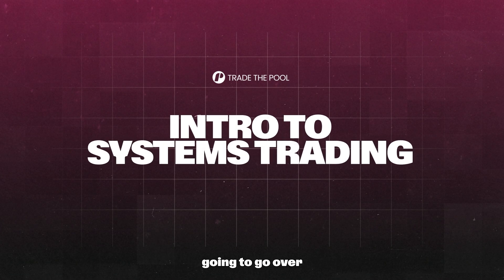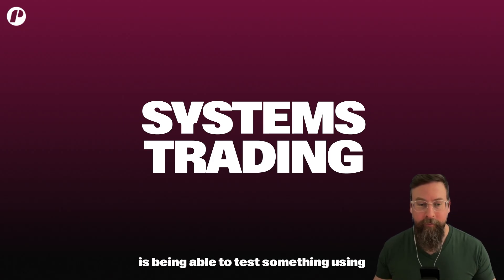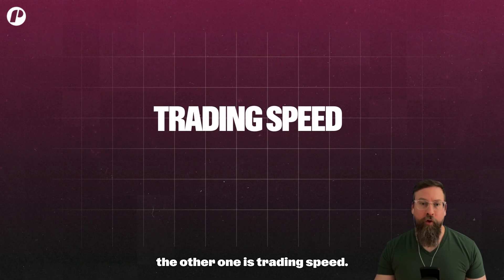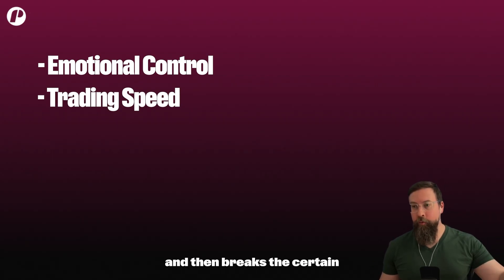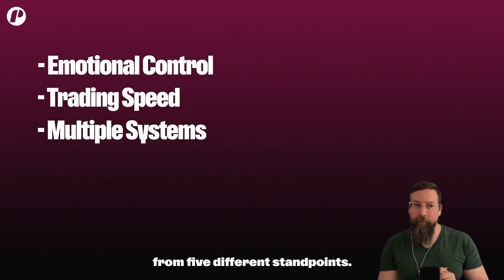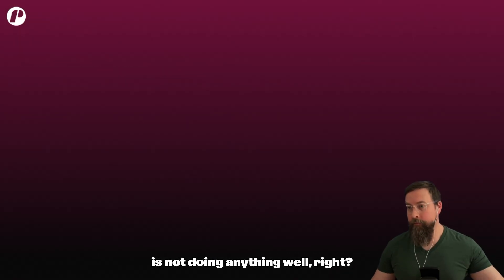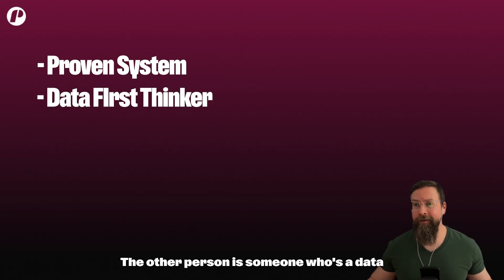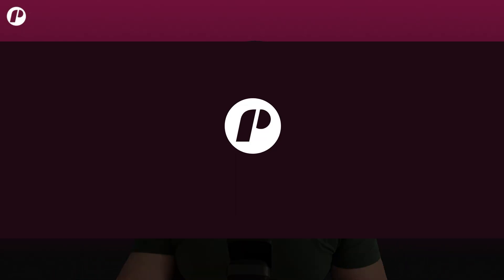What is Systematic Trading and How Can it BOOST Your Profits?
Michael Nauss walks you through the essentials of systematic trading, guiding traders of all levels to form a foundational understanding of systems trading. Discover how it compares to other trading style like discretionary trading, and how data-driven strategies can be utilized in automated trading to maximize profits by exploiting market anomalies.

✅ What systems trading is and how it differs from discretionary trading
✅ Key advantages like eliminating emotional decisions and speeding up trade execution
✅ How to leverage backtesting to uncover statistical market edges
✅ Strategies for running multiple trading systems to diversify and smooth your equity curve
✅ Who should adopt systematic trading and why you should start

► Key Moments:
00:00:00 Introduction
00:00:32 Algorithmic, data-driven trading and exploiting market abnormalities
00:01:42 Benefit #1: Mastering emotional control for consistent trading
00:02:40 Benefit #2: Boosting trading speed by monitoring hundreds of stocks
00:04:39 Benefit #3: Trading multiple systems for diversified performance
00:06:42 Who should switch to systems trading: Proven traders and data-driven thinkers
00:08:51 Teaser: automating your systems with Signal Stack and Trade the Pool

Stock N Roll!